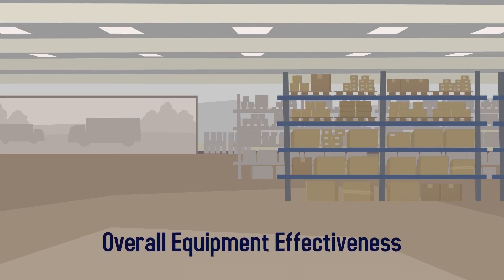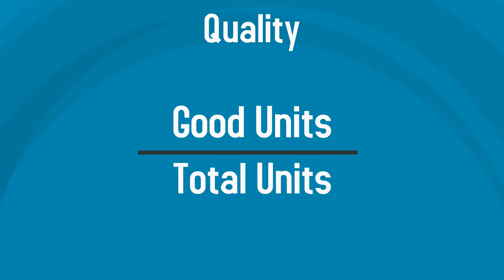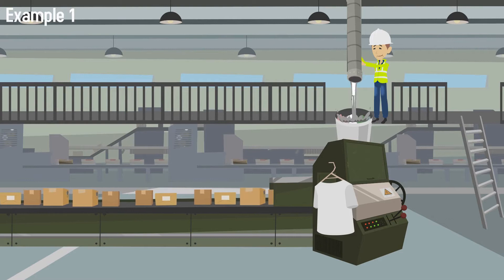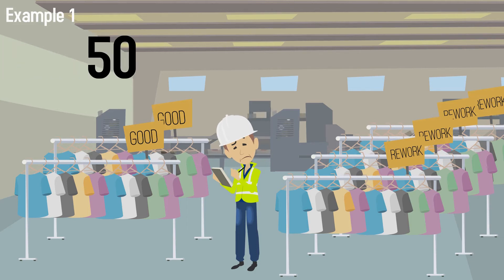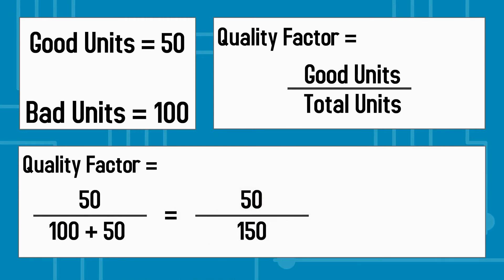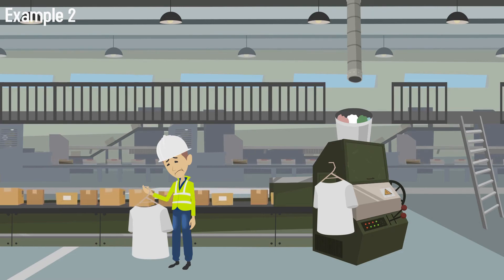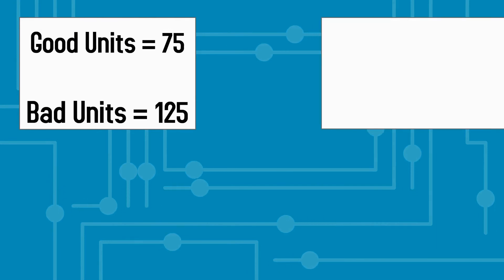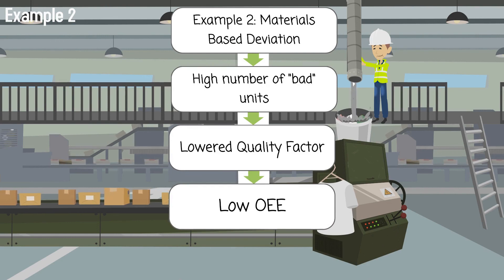Bosch Rexroth - i4.0 Improvidus - Introduction to Overall Equipment Effectiveness – Quality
Quality is the third and final component that is used to measure Overall Equipment Effectiveness (OEE.) Quality is measured by comparing the number of finished “good” units, to the number of total units started. “Good units” are those that are no defective nor need rework. Any units that do not meet this criterion are considered bad and will result in a Quality Loss. Units that are defective or that must be reworked result in a Quality Loss. The greater the number of quality losses, the lower the overall quality rating will be, therefore dragging down a company’s OEE.

Be sure to watch all of Bosch Rexroth’s Improvidus videos to learn more about the different types of deviations: